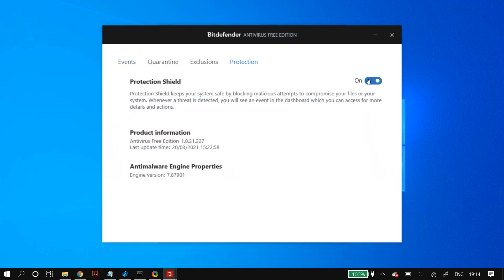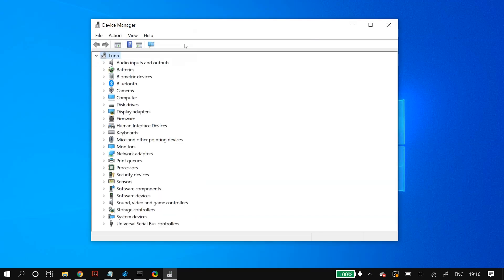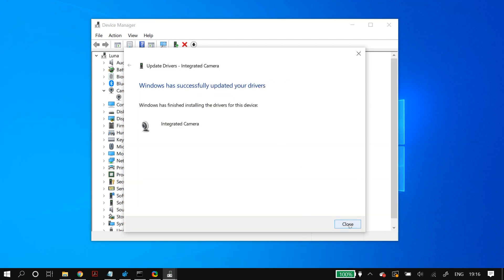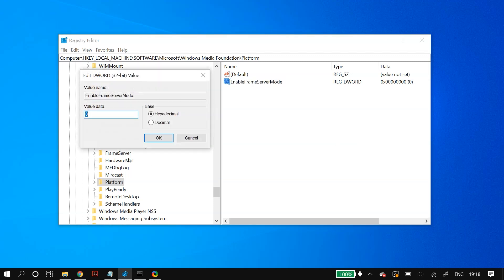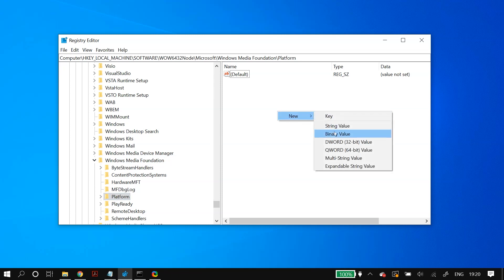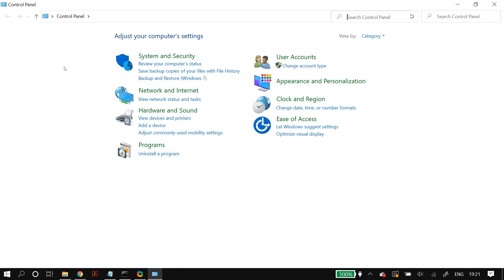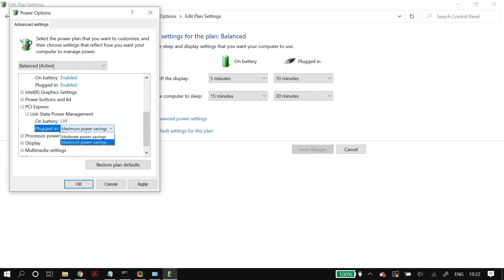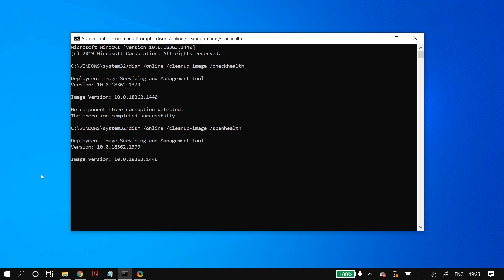How To Fix Camera Automatically Shuts Off after Few Minutes on Windows 10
Link to the Camera Not Working (error 0xA00F4292, 0xA00F4244, and 0xC00DABE0) on Windows 10 Problem Fix -

Command Prompt Commands:
sfc /scannow

Hello Youtube! In this video, we will show you how to fix your camera (integrated camera or dedicated camera) if it is not working properly and automatically shuts off and on after few minutes or your laptop camera dies after 30 minutes of the video call or if your Webcam will turn on but shuts itself off after 30 seconds by itself. This is meant for your laptop or computer, or your PC. This fix is meant as an easy and quick way to get your camera running again but if this doesn't work, the recommendation is to first restart your PC after all the solutions and fixes, and then try reinstalling windows. Meant for all current Windows versions: XP, Vista, Windows 7, 8,  8.1, and of course Windows 10.